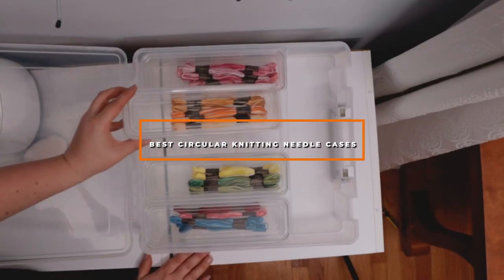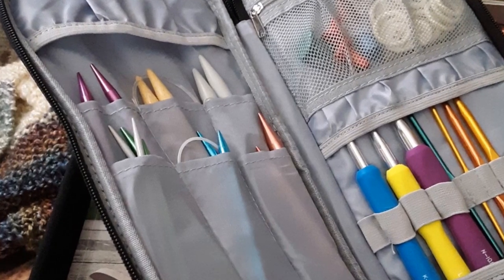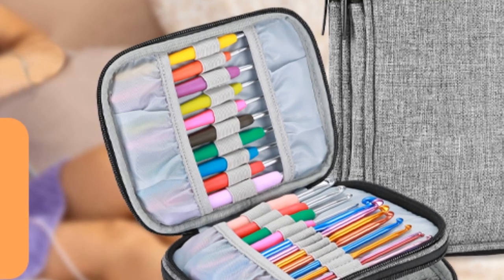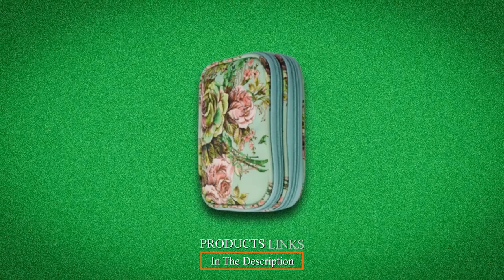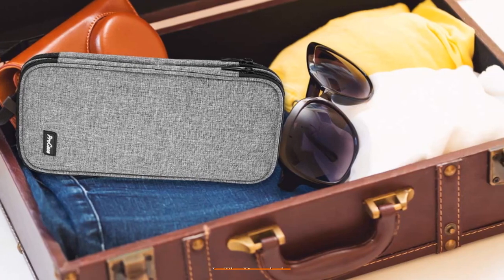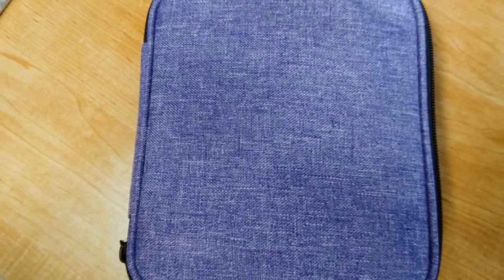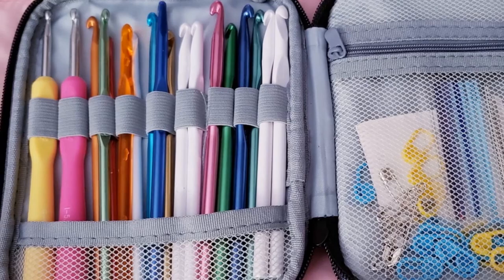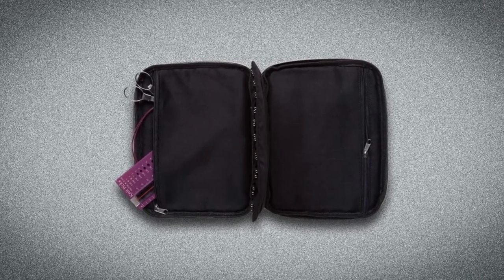Top 10 Best Circular Knitting Needle Cases in 2024 | Detailed Reviews & Buyer's Guide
Links to the Best Circular Knitting Needle Cases we listed in today's Circular Knitting Needle Case review video:

1 . teamoy long needle case – best budget option

2 . procase needles case

3 . artbin needle folio

4 . procase crochet hook case , travel organizer zipper bag

5 . wrights 882130 magnetic needle keeper

6 . new crochet hook case without hooks and accessories

7 . procase knitting needles case , travel organizer storage zipper bag

8 . teamoy organizer case for interchangeable circular knitting needles

9 . qzlknit diy crochet hook case

10 . knit picks interchangeable knitting needle case

What are the Best Circular Knitting Needle Cases in 2024?

In today's video we reviewed the Top 10 Best Circular Knitting Needle Cases on the market in 2024. We made this list based on our personal opinion and we ranked them in no particular order, after doing our research based on their prices, quality, durability, brand reputation and many more.

After watching this video you will know which are the best budget, top selling and top rated Circular Knitting Needle Case on the market today.

If you choose from this list you can be sure that you buy one of the best Circular Knitting Needle Cases available today.